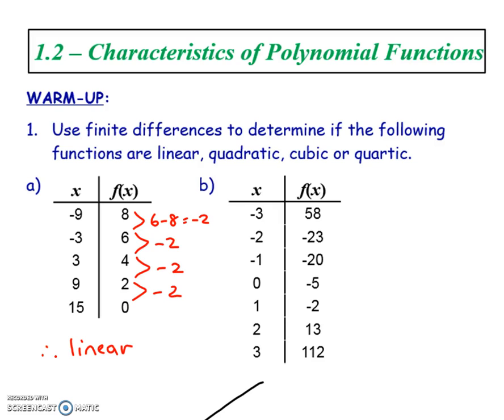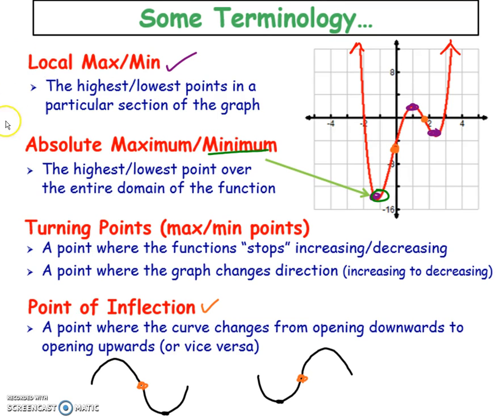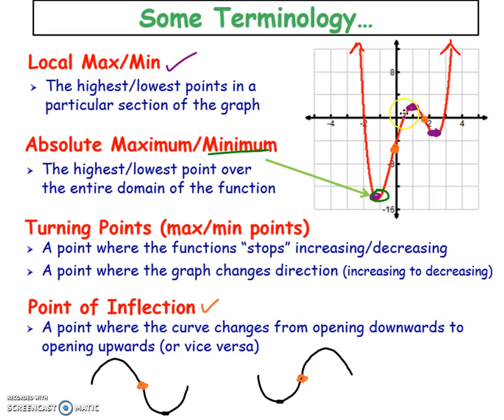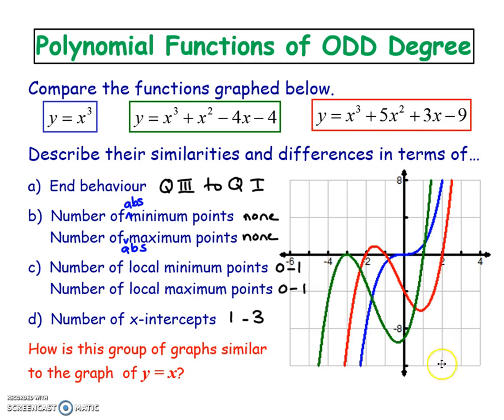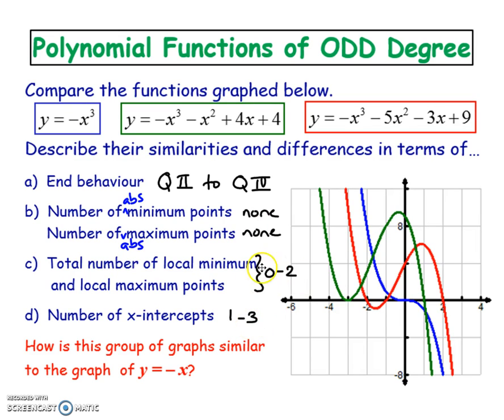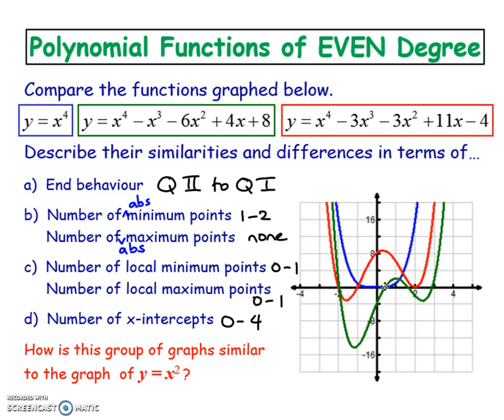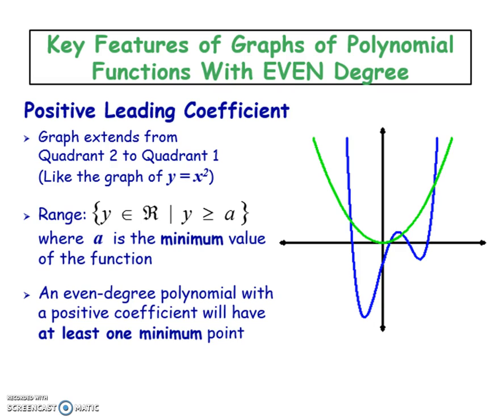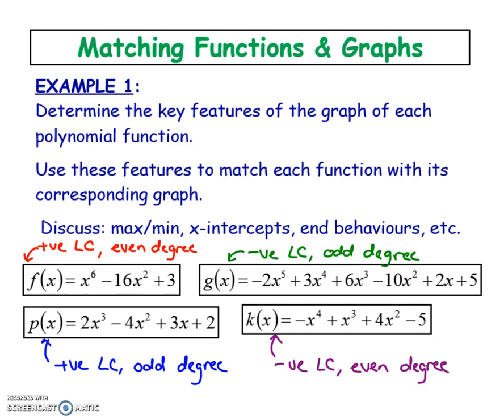1.2 - Characteristics of Polynomial Functions (Characteristics)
Edit:  Please note that the red and green equations should be switched to match the graphs.  My mistake!